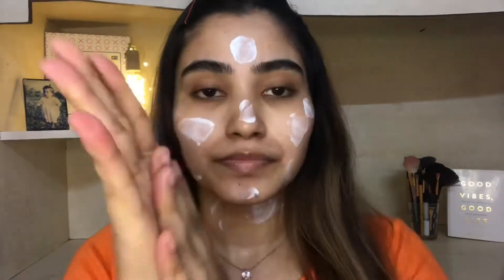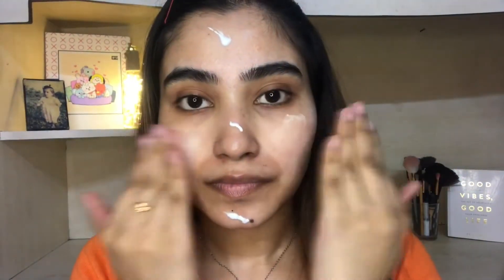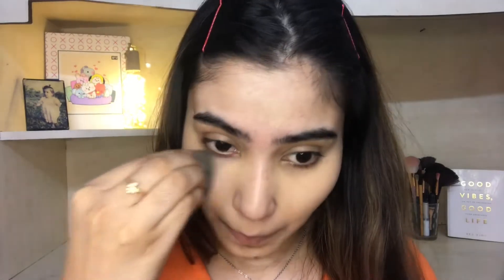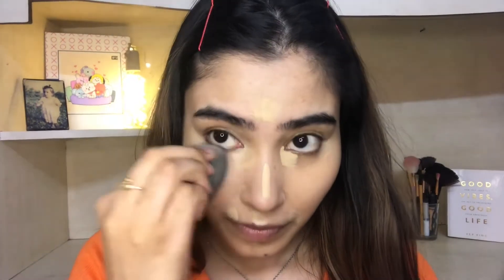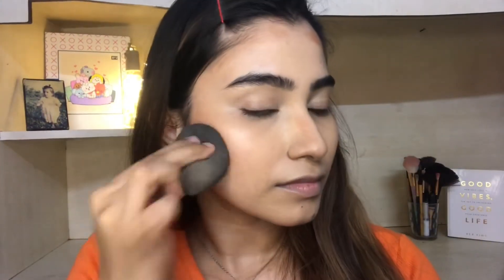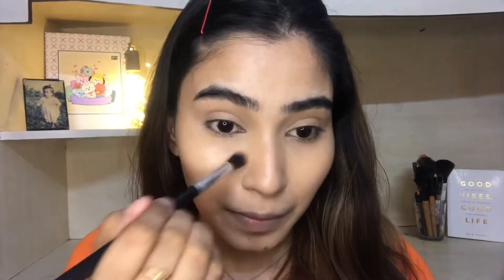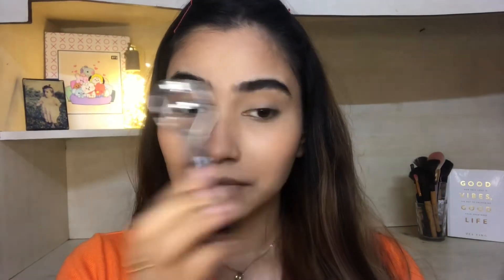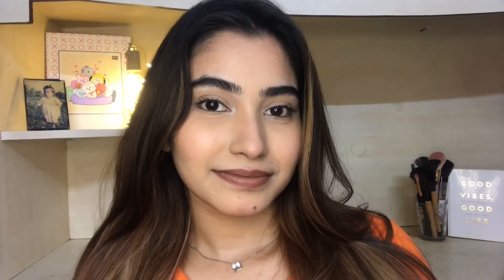How to get perfect “ FLAWLESS” makeup base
Hello guys , In today’s vedio I’m going to share how to achieve the flawless makeup base for your makeup routine .
Ps- I’m not an professional makeup artist , I just do makeup as per my knowledge . Hope you’ll like today’s vedio .